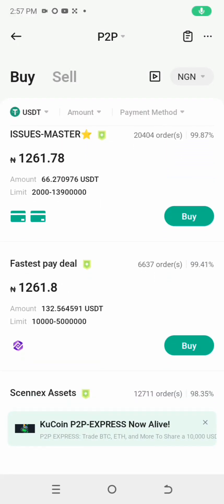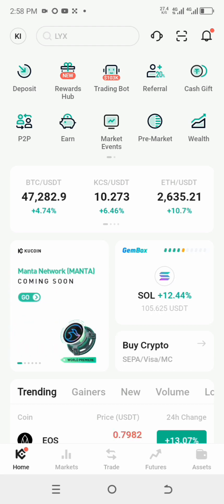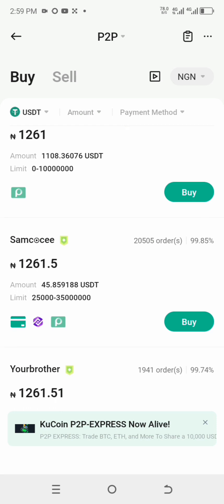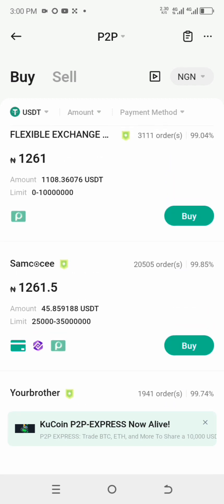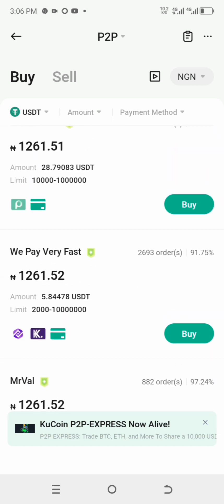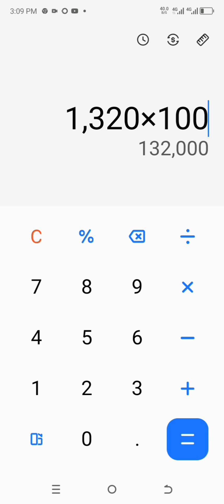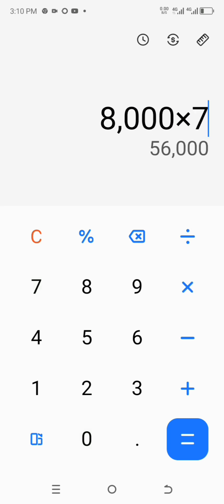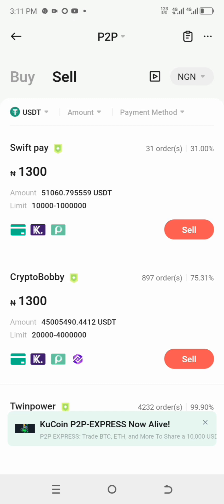Make $50 Daily On Kucoin P2P, Best USDT Arbitrage Opportunity For Beginners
This video explain how to make money on kucoin app doing this profitable arbitrage.

Though this opportunity is not always there so if you are watching this video right now, then you need to act now and start making money for yourself with this arbitrage strategies.

Always remember to do your own research before depositing your fund into the exchange.